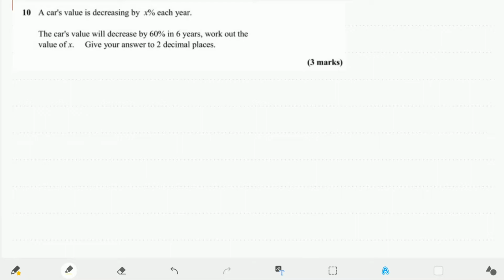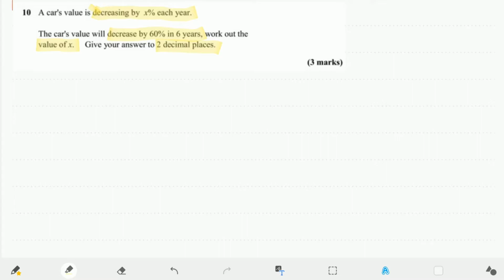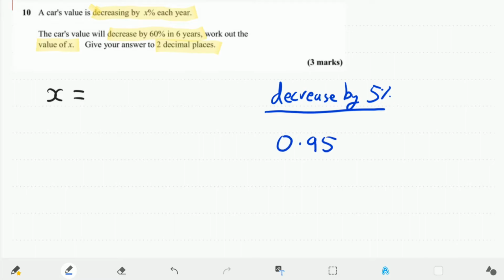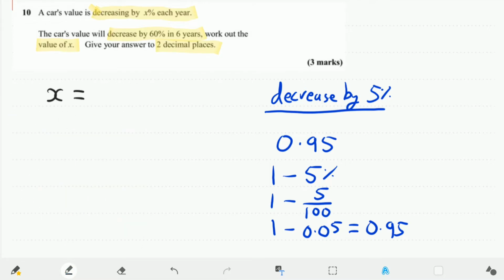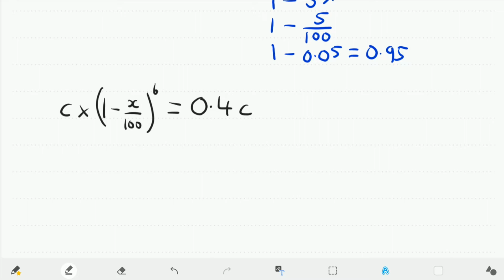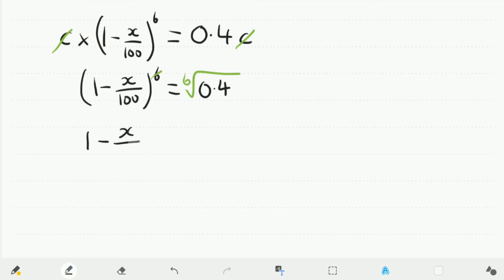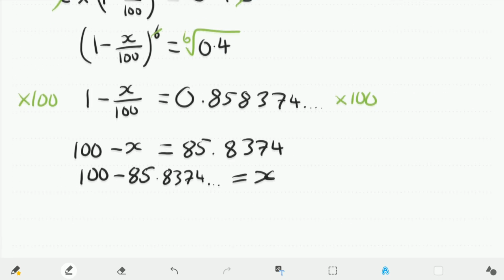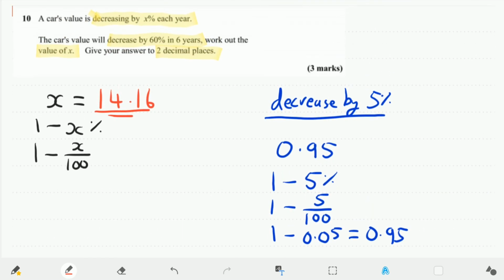Repeated percentage change - GCSE Grade 6 - Exam question with tips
I hope you're all doing well. In the first video of this series, we will be tackling an exam question on the topic of 'Repeated Percentage change'.
In these videos, I will show you exam techniques, how to approach questions and the common mistakes made by students.
I hope these videos are informative and enjoyable so if you have any further questions, I strongly recommend using the comments section to ask or answer questions.
Stay safe.